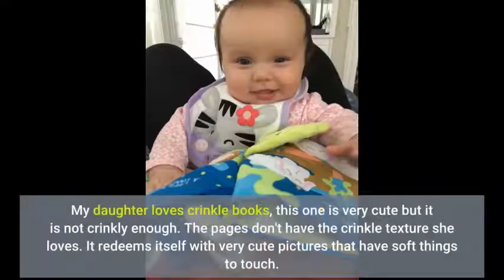User Review: Manhattan Toy Soft Activity Book with Tethered Toy, Buzzing Through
- Manhattan Toy Soft Activity Book with Tethered Toy, Buzzing Through

BABY TODDLER TOYS - best toddler toys   1 hour of playground and animals.
montessorı at home: dıy montessorı toys for babıes & toddlers // ashley shares a bunch of ideas for easy dıy toys and activities that you can make for your montessori baby or toddler at home  using recycled materials and budget-friendly dollar store or craft store supplies... great educational toddler toys for kids!  while emma finishes her homework the baby plays with some baby toys to keep busy.
 these are toys that my 20 month old toddler loves and plays with all the time!
  ı thought this would be a good baby or toddler gift guide as well :-) ..

The book is bigger than I expected. It’s soft and cute, the baby likes the bright colors. I wish it would have more crinkle noise, some tags and that the mirror was bigger. But overall I like it for the price.
My kids love it!!!
My daughter loves crinkle books, this one is very cute but it is not crinkly enough. The pages don't have the crinkle texture she loves. It redeems itself with very cute pictures that have soft things to touch.